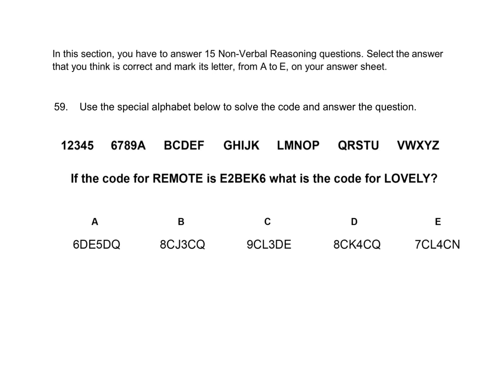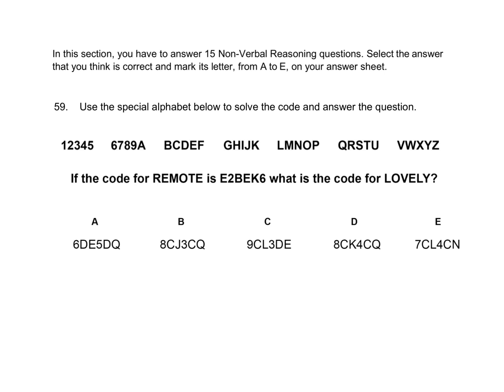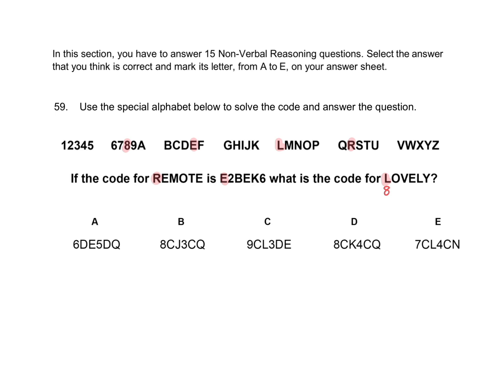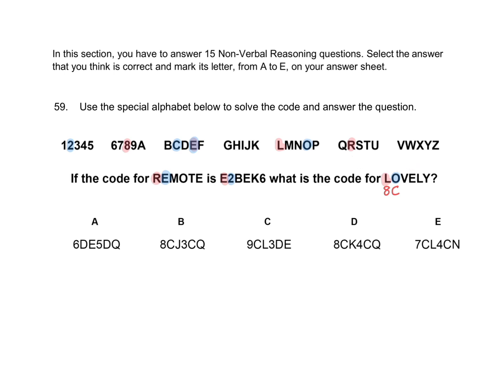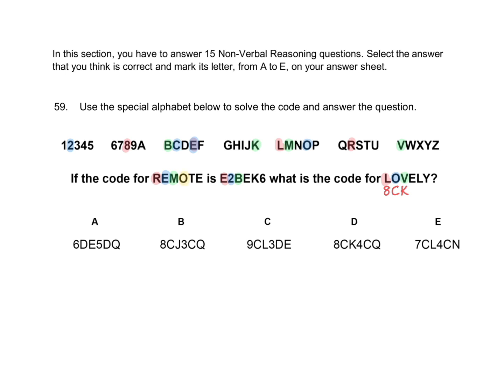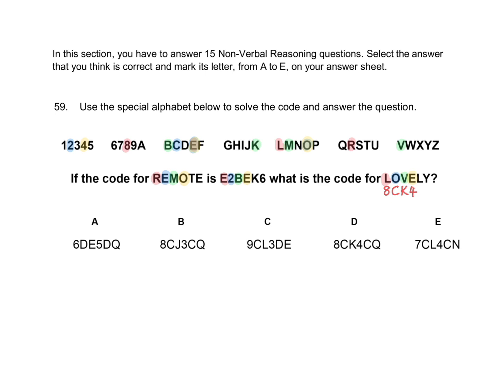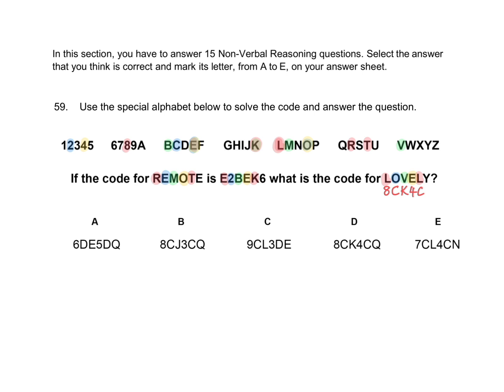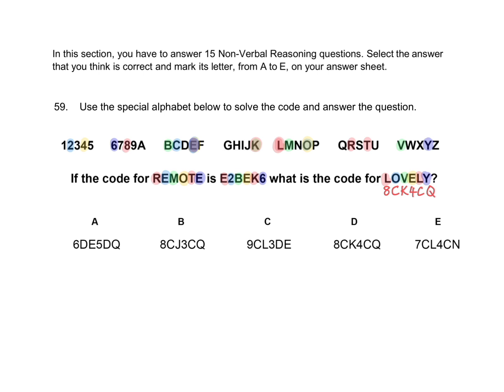11+ (11 Plus) St Olave’s Selective Eligibility Test, Practice Test 4, NVR, Question 59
⬆️This is a sample video tutorial from 11+ St Olave’s (SET) Practice Test 4

✔️The pack covers all the key types of questions you need to know for the St Olave’s Grammar School 11+ Exam (SET)